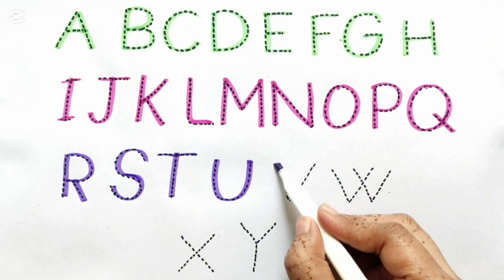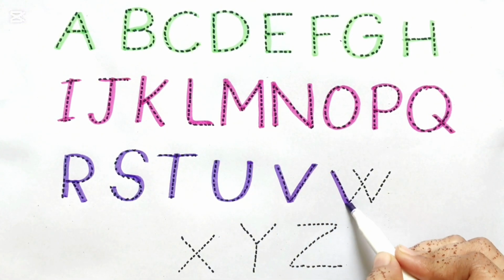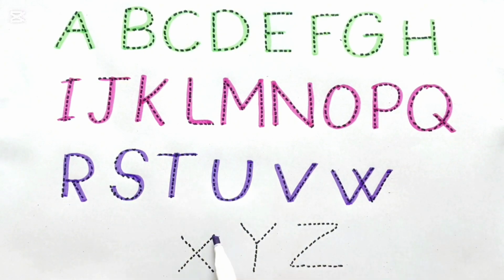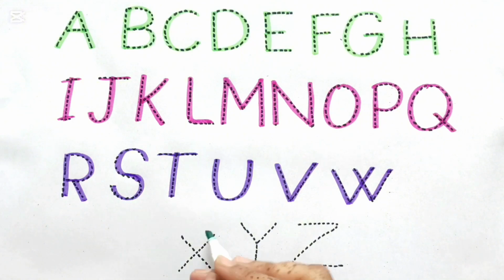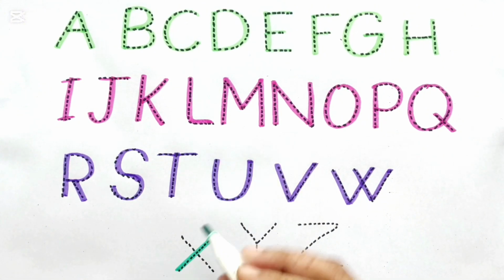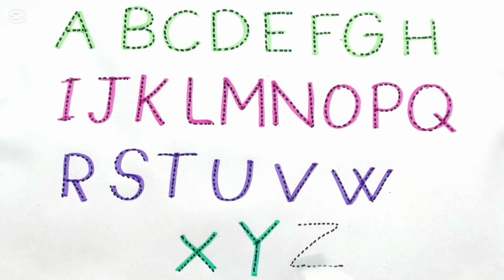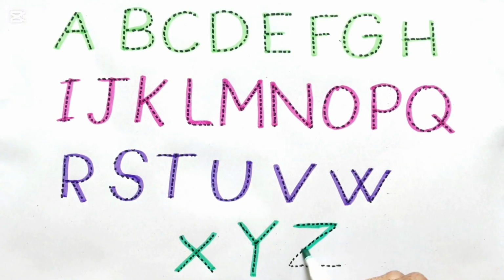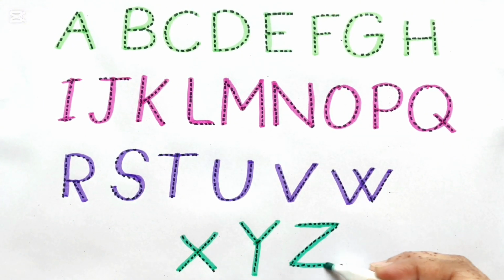Alphabet Drawing Tutorial A to Z Step by Step Easy || Draw and Paint ABC for Kids|| Learn Alphabet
In this fun YouTube video, we’re going to learn the alphabet from A to Z with a catchy phonic song! You’ll discover that A is for Apple and B is for Banana, and so much more! Plus, we’ll show you an easy drawing tutorial step by step, so you can draw each letter and its matching word. Join us for a super fun learning adventure!

Your Search,
how to draw with alphabet a to z letter drawing,
how to draw alphabet lore a to z,
how to draw 3d alphabet a to z,
how to draw a letter a to z,
how to draw bubble letters a to z,
how to draw alphabet lore baby z,
how to make a letter z banner in minecraft,
alphabet drawing a to z design,
how to draw alphabet lore a-z easy,
alphabet drawing a to z easy,
how to draw pictures from alphabet a to z,
how to draw z from alphabet lore,
how to draw graffiti letters a to z,
how to draw graffiti alphabet letters a-z,
how to draw letter z in 3d,
how to draw letter z in graffiti,
how to make letter z in minecraft,
how to draw alphabet letters a-z in 3d,
how to draw bubble letters a-z lowercase,
how to draw alphabet lore a-z lowercase,
how to draw letter a to z,
how to draw fancy letters a-z step by step,
how to draw small letter a to z,
how to draw stylish letters a to z,
how to draw 3d letters a-z step by step,
drawing alphabet a to z 2d,
how to draw 3d letters a to z,
how to draw alphabet in style,
how to draw cursive letters a-z,
how to draw cool letters a-z